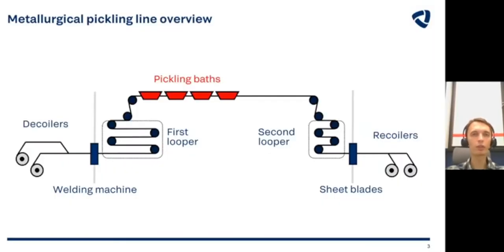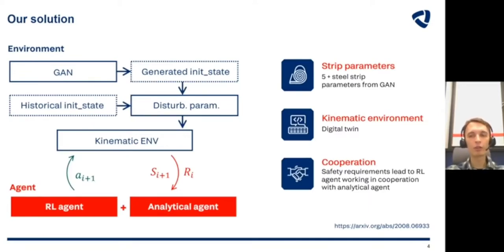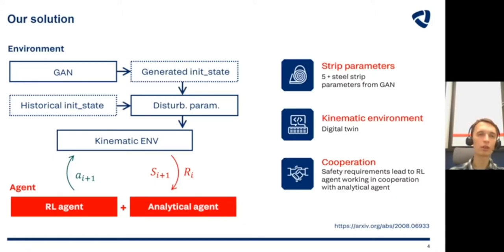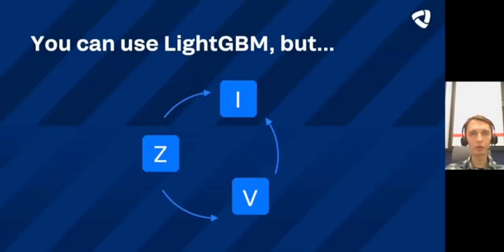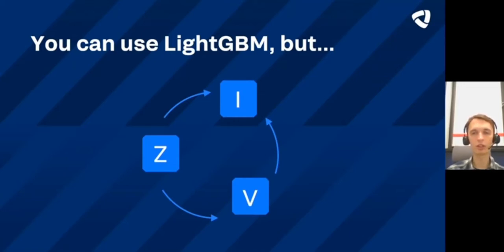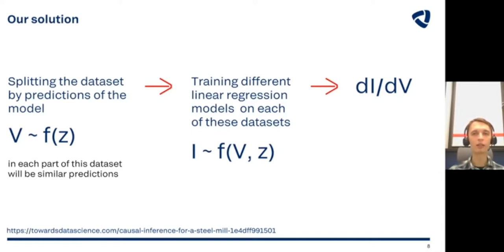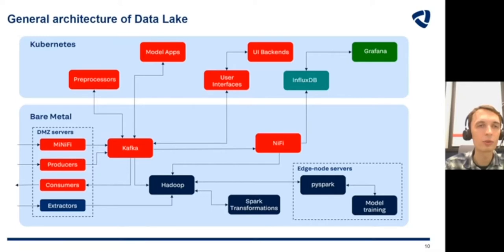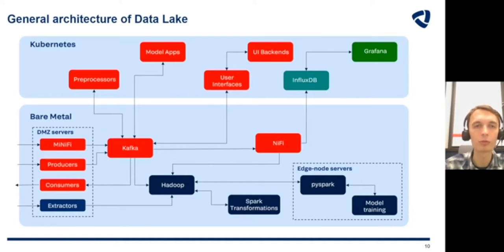Boris Voskresenskii, Boosting Production with Data Science Solutions at Severstal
Boris Voskresenskii CDO at Severstal @ Artificial Intelligence and steelmaking summit